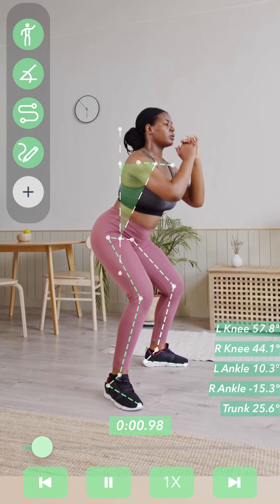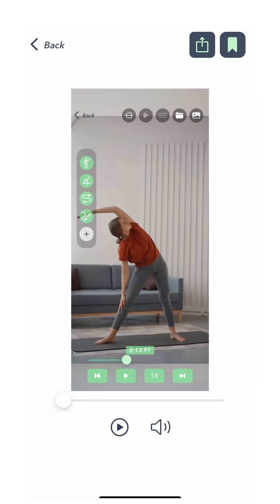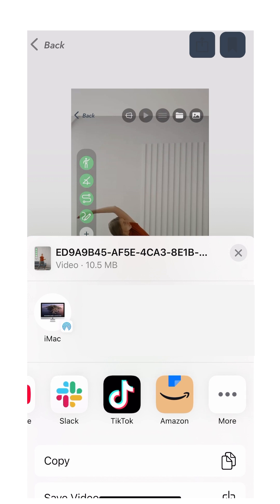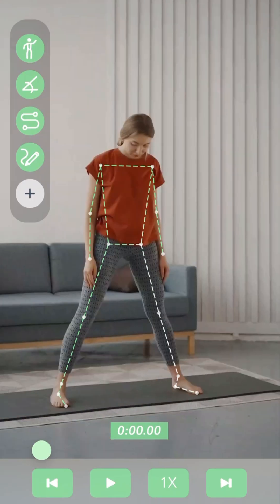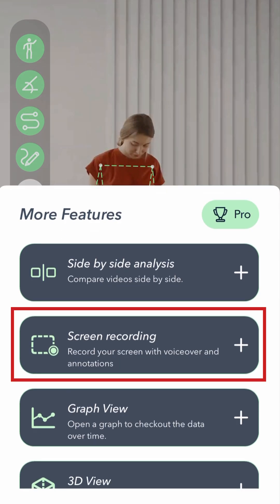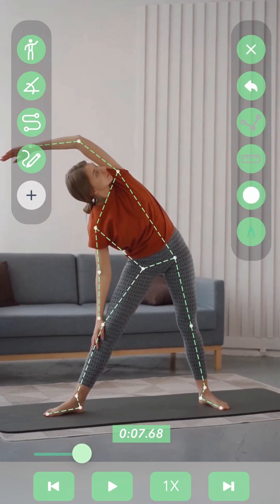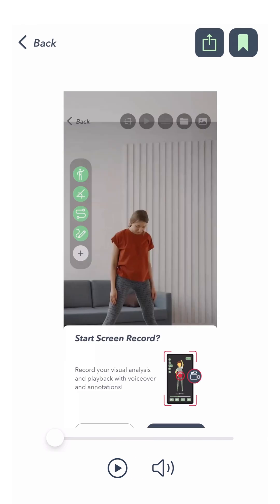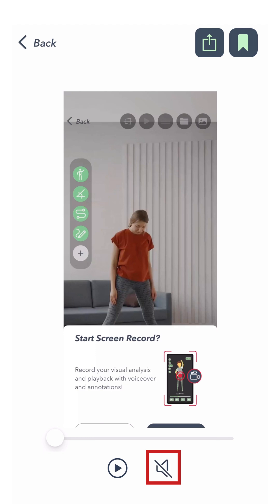Getting Started with Yogger: Screen Recording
In this video of the Yogger Video Analysis App tutorial series, learn how to use screen recording and export—one of our most versatile features for movement analysis.

Screen recording lets you easily share your analysis with athletes, whether you're working in person or virtually. Record your voice, annotations, and key insights in real-time to provide athletes with a complete breakdown of their performance. For virtual clients, it’s a great way to consolidate feedback, data, and visuals into a single, shareable video.

Be sure to check out the full playlist for more tips and tutorials on making the most of Yogger’s powerful tools for movement analysis.

Yogger is  cutting-edge video technology app designed to track movement, assess biomechanics, and improve performance.
Available on iOS, Android, and web.